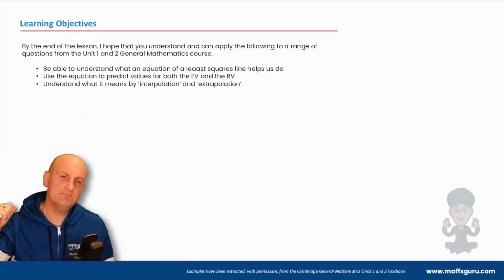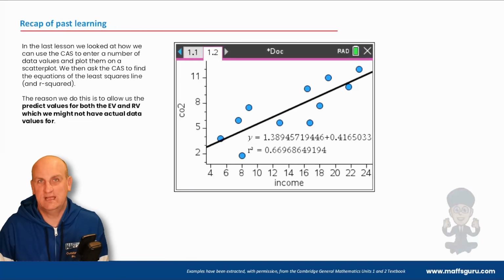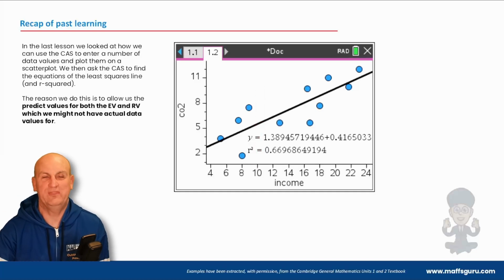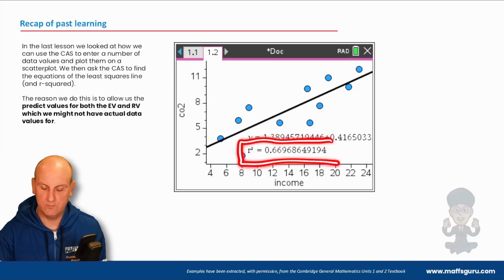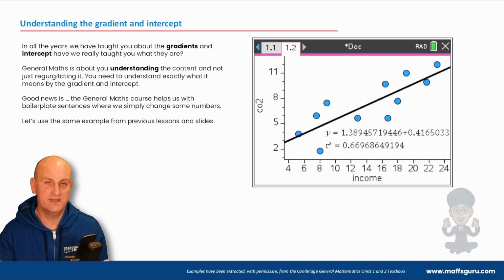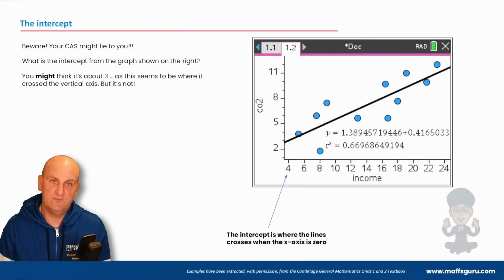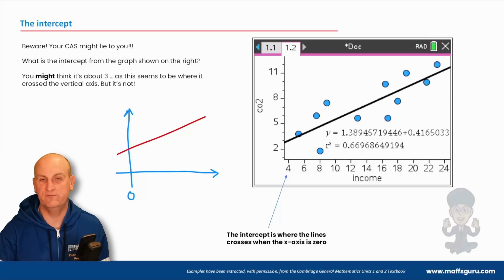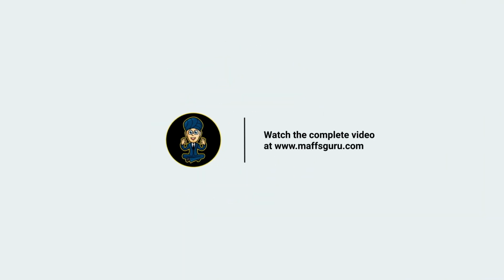Predicting and interpreting from a linear model | General Maths | MaffsGuru.com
This video looks at how we can use a linear regression equation (or least squares regression equation) to predict values. It forms part of the Year 11 General Mathematics course for VCE Mathematics. I look at how we can use the CAS to find a linear regression line and show examples of how we can predict values from this. There is also a discussion about Interpolation and Extrapolation and how models might break down. The explanations are given so they are easy to understand.

00:11 Welcome
00:36 Learning Objectives
01:06 Recap of past learning
02:39 Understanding the gradient and intercept
03:45 The intercept explained